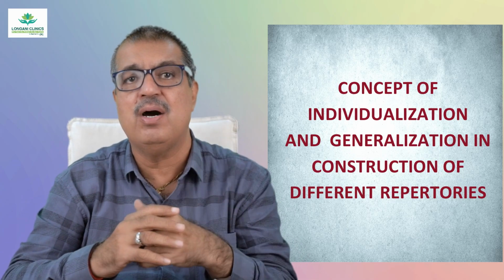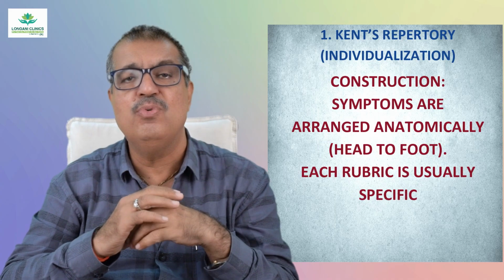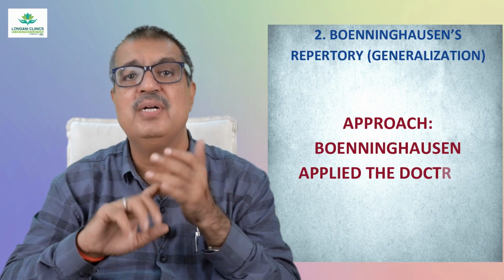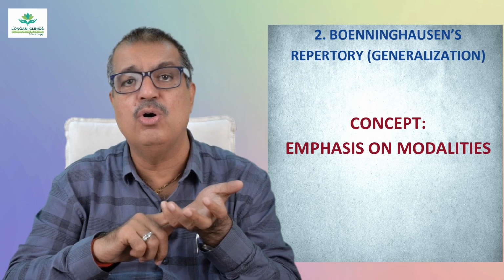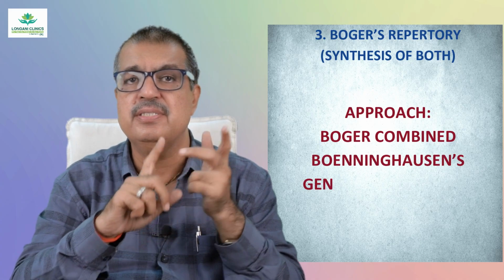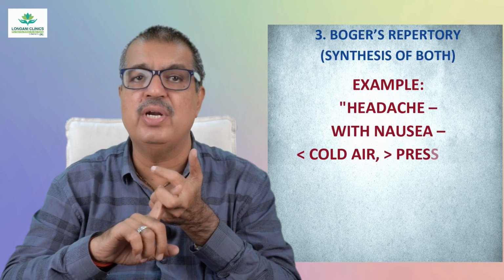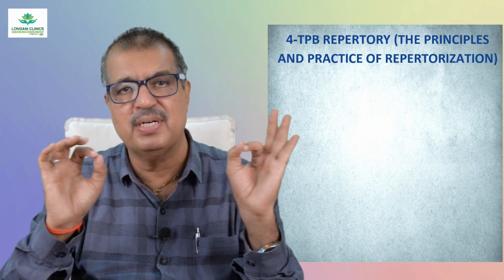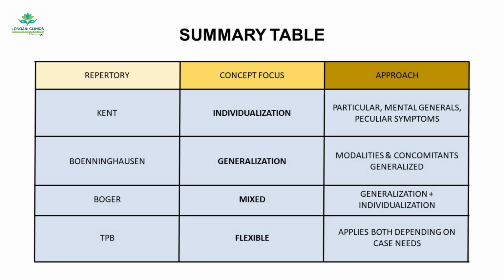CONCEPT OF INDIVIDUALIZATION AND GENERALIZATION IN CONSTRUCTION OF REPERTORIES EXP. BY DR. LONGANI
THIS VIDEO EXPLAINS ABOUT CONCEPT OF INDIVIDUALIZATION AND  GENERALIZATION IN CONSTRUCTION OF DIFFERENT REPERTORIES